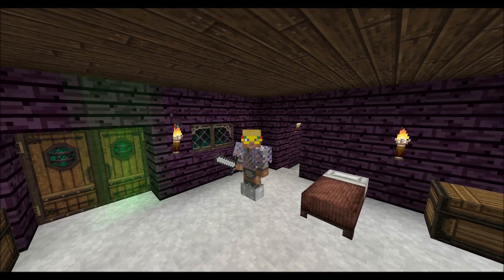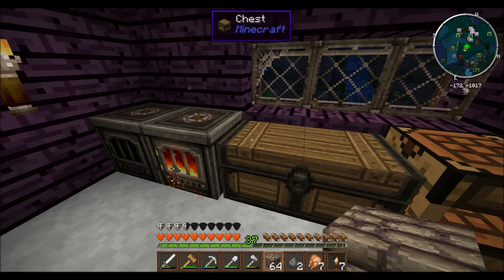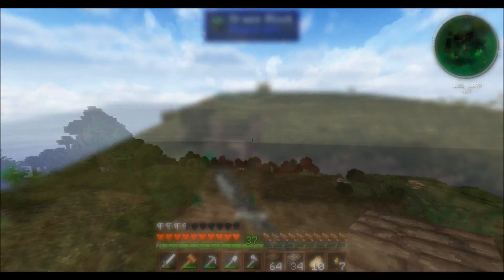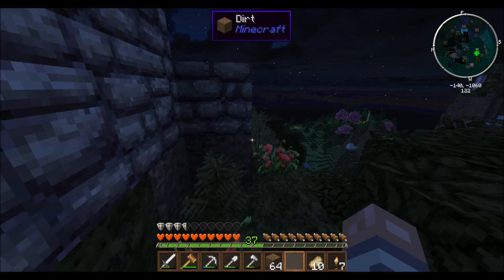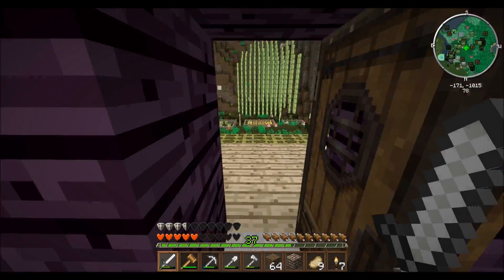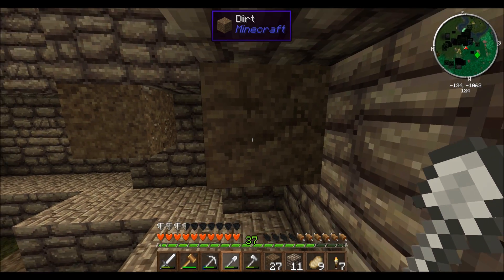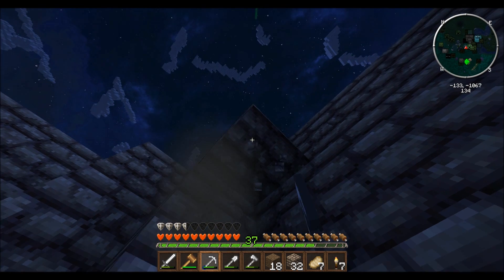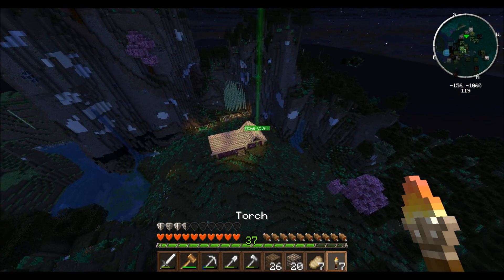SolitaryCraft - #24 - Magical Tower